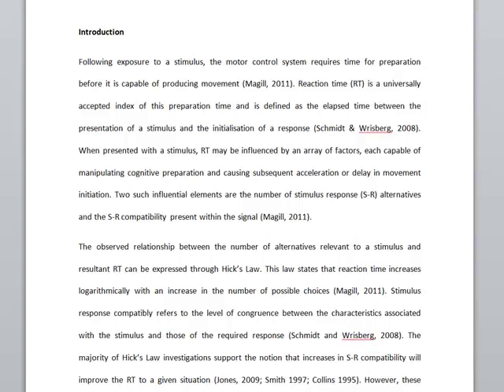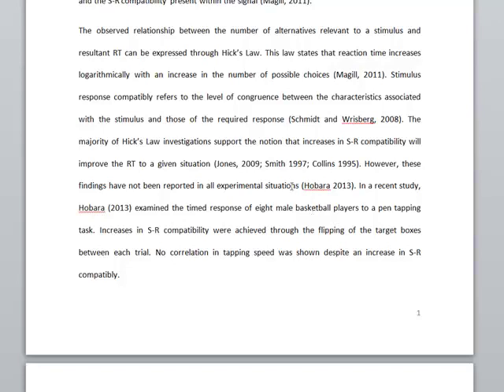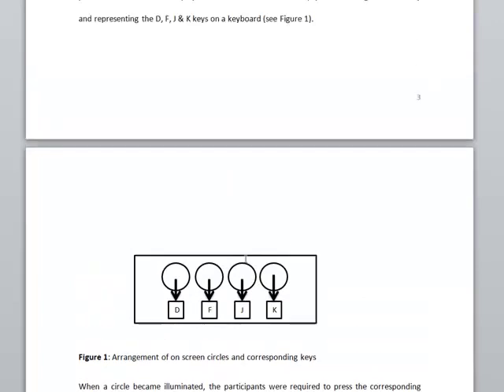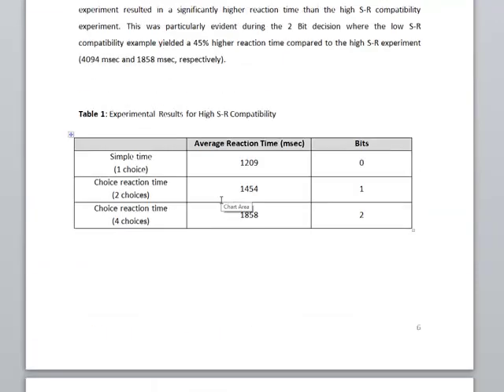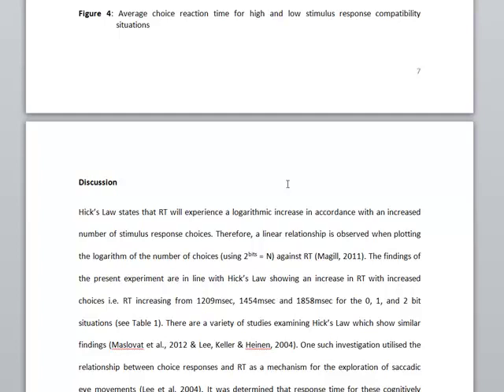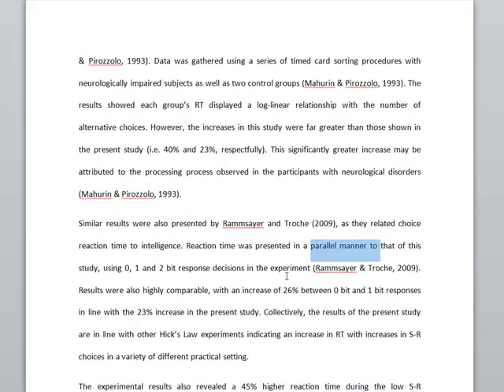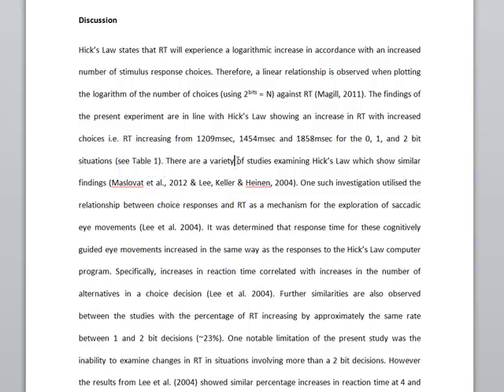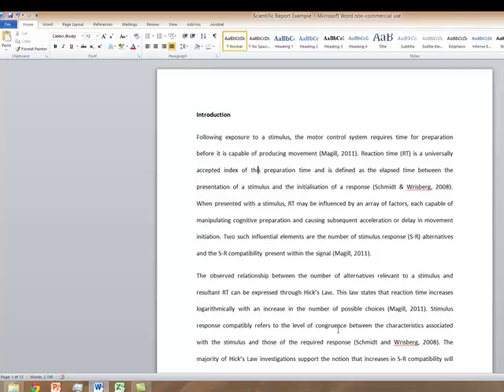Scientific Report Commentary